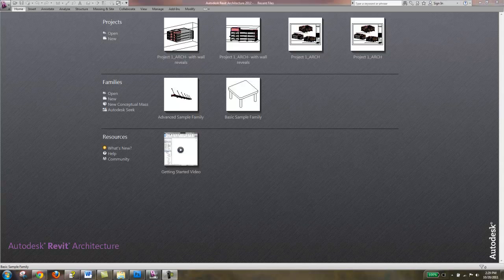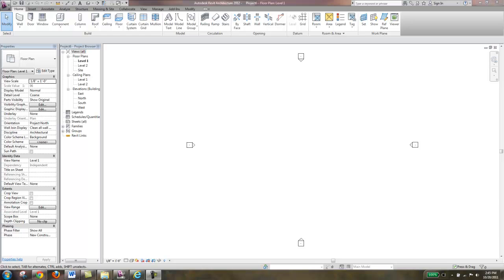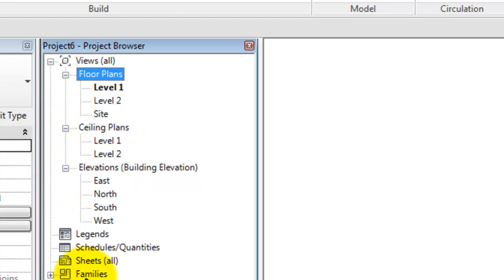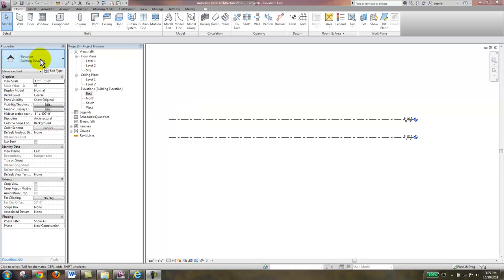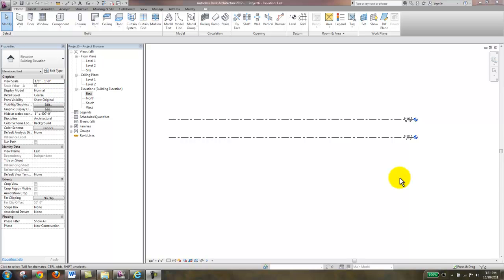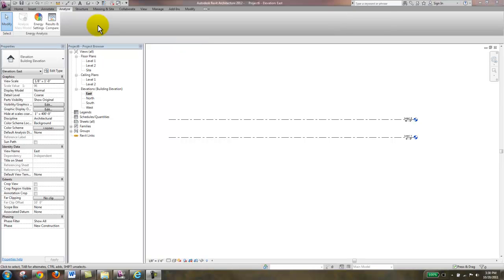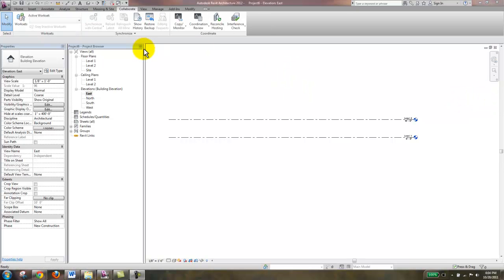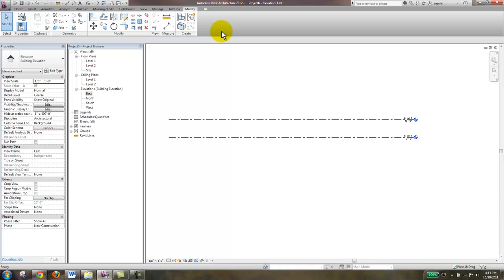Introduction to Revit Architecture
Click  here to view an overview of Autodesk's Revit Architecture User Interface.  This is the first in a series of videos to supplement online curriculum for a graduate level course on Building Information Modeling at University of Florida's school of Building Construction.